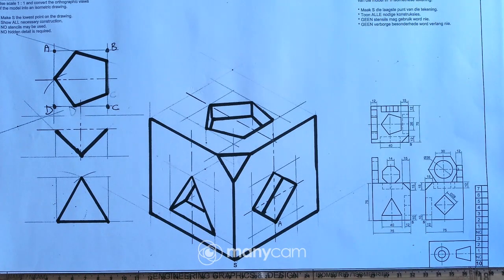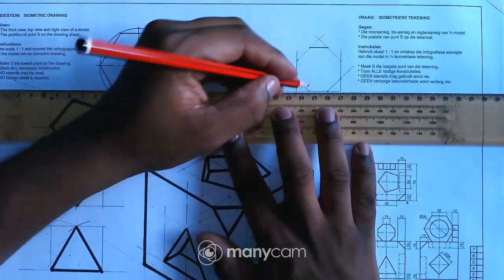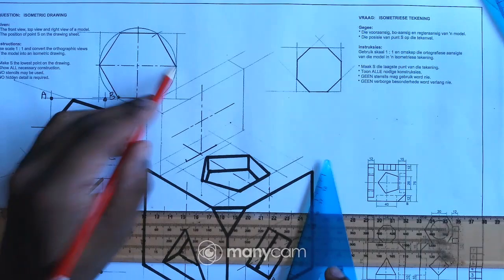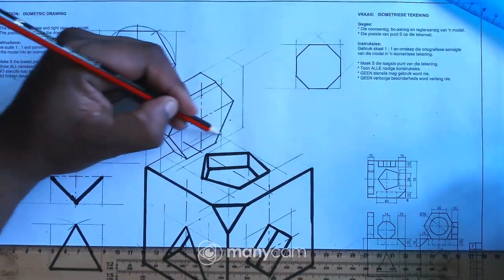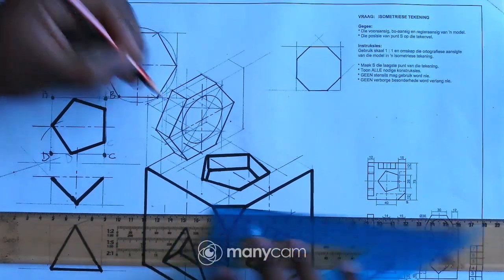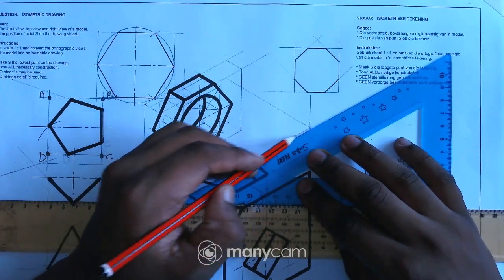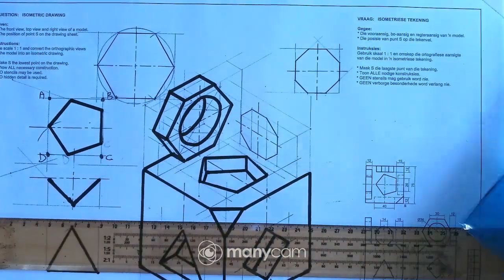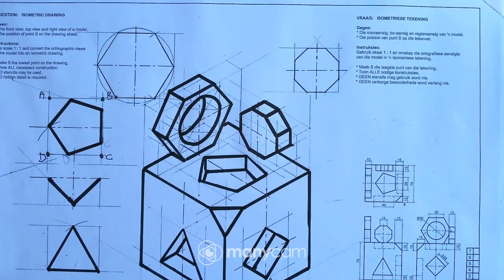Grade 11 - Isometric drawing // JPEGD page 18